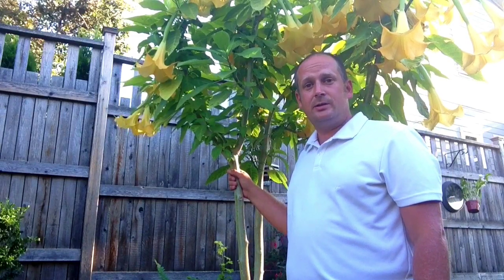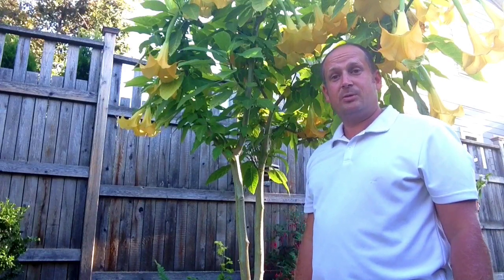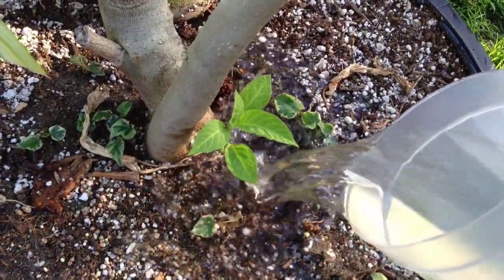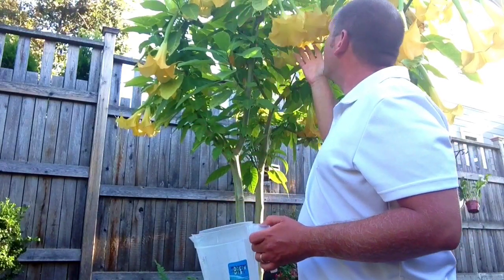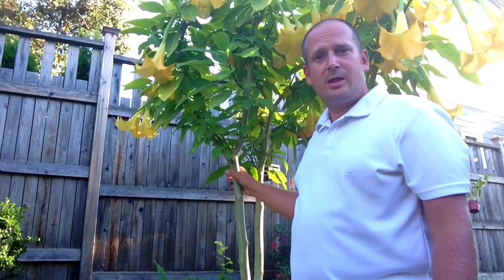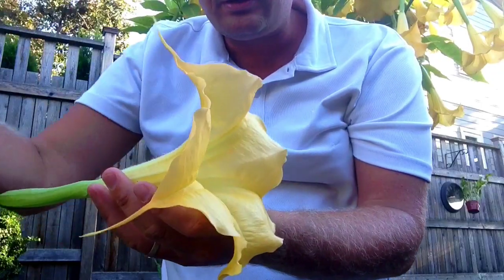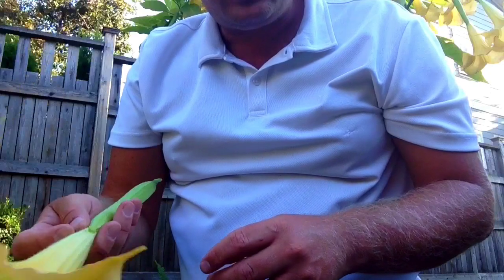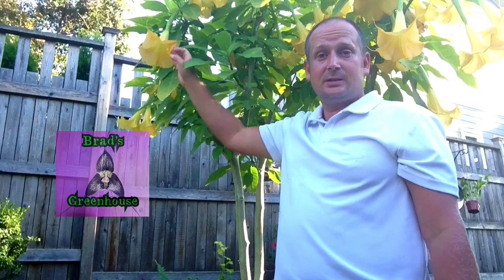BIG & BOLD Brugmansia Tree in full BLOOM. Angel trumpet care & Culture. How to Grow Burgmansia Trees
Large  Brugmansia Tree in full bloom. Angel trumpet care and culture. How to Grow  Brugmansia Trees. Brugmansia is a genus of seven species of flowering plants in the  Solanaceae family. Their large, fragrant flowers give them their common name of angel's trumpets. Brugmansia are easily grown in a fertile, moist,  well-drained soil, in sun to part shade, in frost-free climates. They begin to flower in late spring and continue into the fall, often continuing as late as early winter in warm conditions. In cool winters, outdoor plants need protection from frost, I winter mine in the garage with no trouble. Brugmansia are native to tropical regions of South America,  Brugmansia are fragrant in the evenings to attract pollinating moths. All parts of Brugmansia are poisonous, with the seeds and leaves being dangerous. SO DON"T EAT THEM!!!